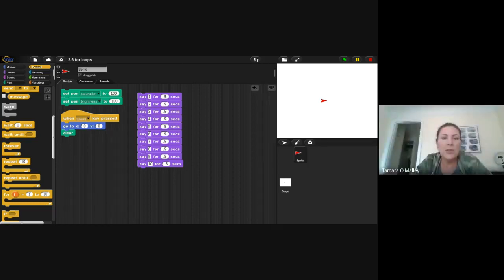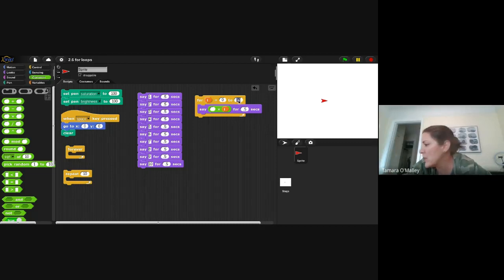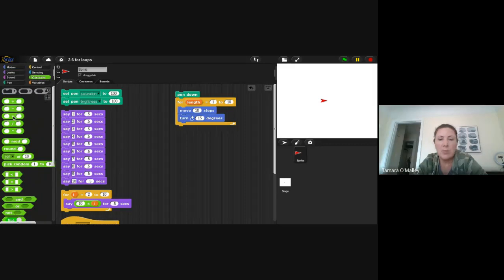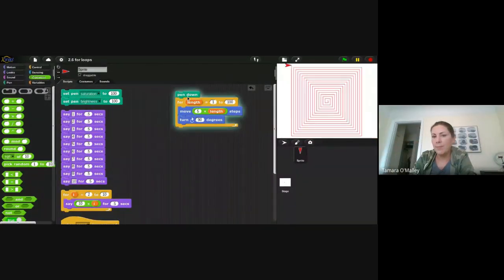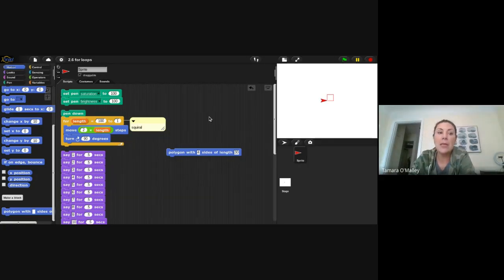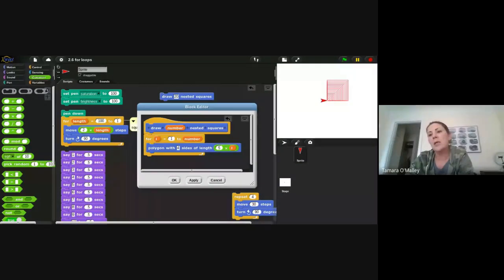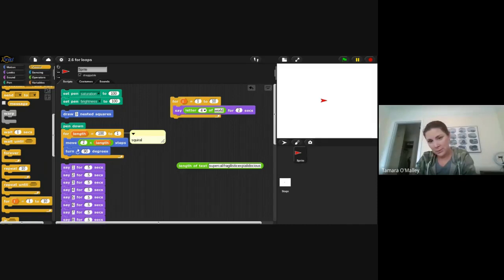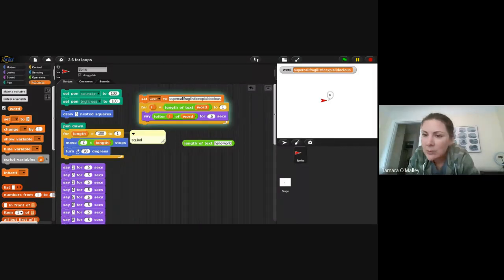2.6 for loops